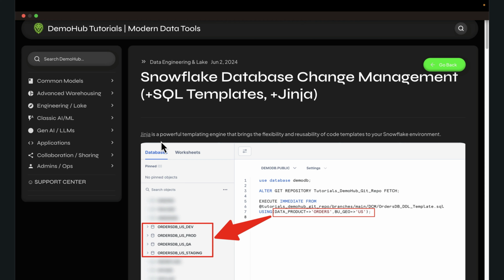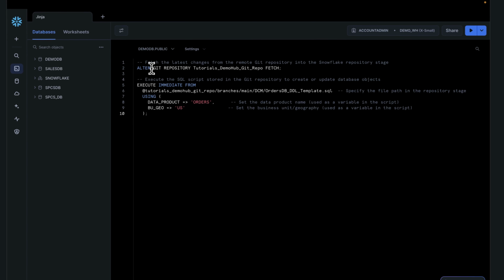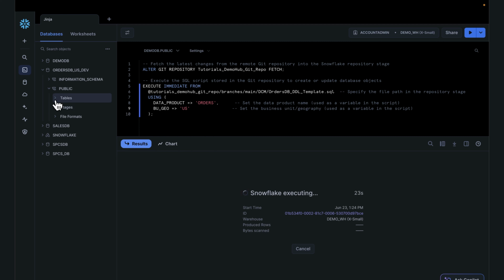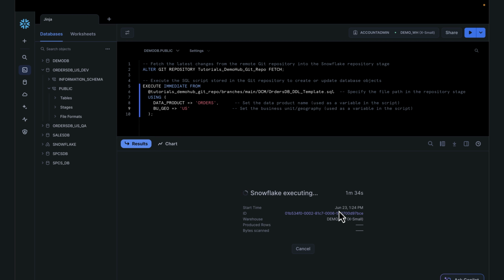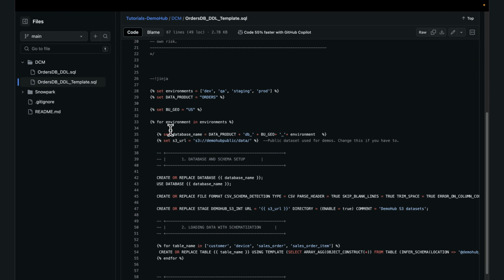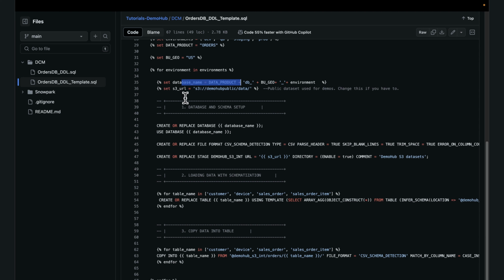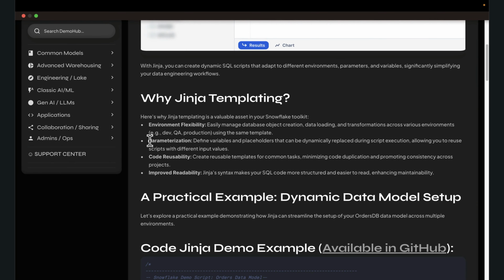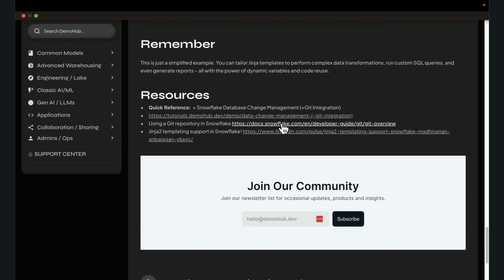Snowflake Database Change Management (+SQL Templates, +Jinja) | DemoHub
Dive into the world of efficient database management in Snowflake using Jinja templating. This video demonstrates how to create dynamic SQL scripts that adapt to different environments, streamline data model setup, and improve code reusability. Learn to leverage Jinja for creating flexible database objects, loading data, and managing changes across dev, QA, and production environments. Perfect for data engineers and Snowflake enthusiasts looking to enhance their workflow and maintain consistency across projects.

DESK TRIPOD

➥➥➥ RESOURCES ➥➥➥

➥➥➥ SUPPORT ME ➥➥➥

▶ BitCoin -  1GD3VDJevws36GCdJUAprYeSwbNFWMMNyV
▶ LiteCoin -  0x79c860E482B303d89dbeAA022199a1105c506a26
▶ BitCoin Cash -  1GD3VDJevws36GCdJUAprYeSwbNFWMMNyV
▶ Ethereum -  LPVZFyUpJWKKZpkF52pJKNT67xDqXGaxqM

Mail:
Inspired Nation, LLC